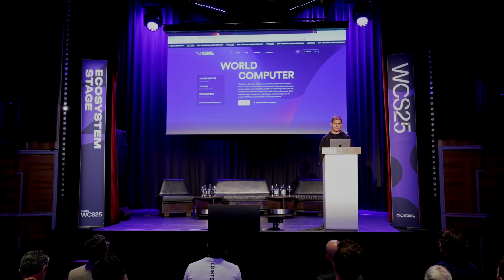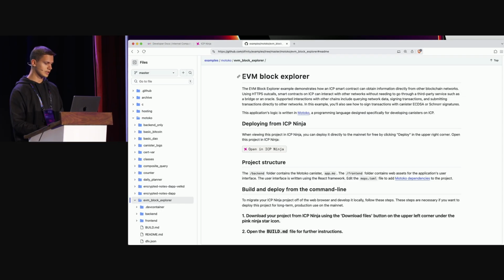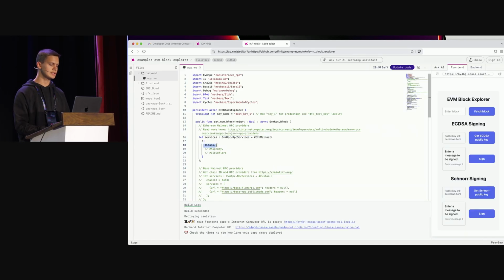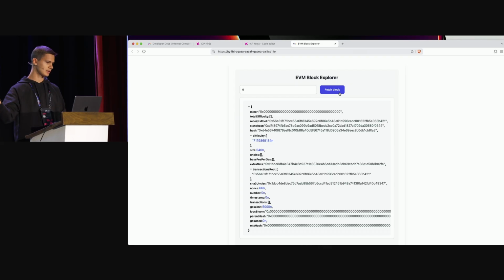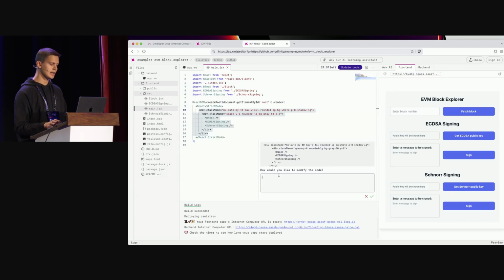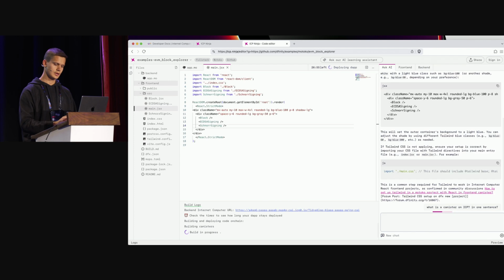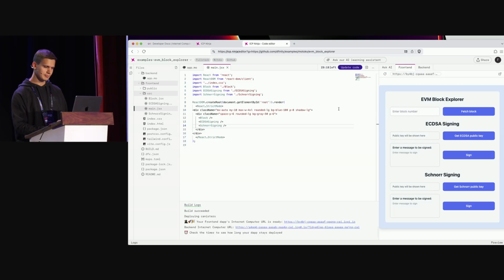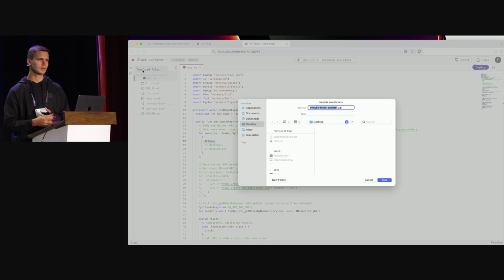ICP NINJA: How to Build Like a PRO | WCS25 Demo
Elias Datler, Software Engineer at the DFINITY Foundation, gives a live demo of ICP Ninja, the instant Web IDE for the Internet Computer. Learn how to deploy apps in minutes, integrate with Ethereum, edit code with AI assistance, and share or export your projects easily.

Chapters:
00:00 Getting started with ICP Ninja
00:40 Example projects and templates
01:20 GitHub integration
01:40 Deploying an app live
02:30 Connecting to Ethereum with outcalls
03:10 Testing the deployed app
04:00 Editing code with AI assistant
05:40 Redeploy and AI Q&A
06:20 Saving projects with GitHub login
07:10 Sharing and exporting projects
07:50 Demo wrap-up
New to the Internet Computer?

ICP enables you to build anything without traditional IT and Big Tech. It hosts decentralized serverless compute that's simpler, immune to cyber attack, unstoppable, and controllable by DAOs. Create web3 social networks and media, socialfi, games, multi-chain dapps, Al, or an enterprise app. The internet is evolving.